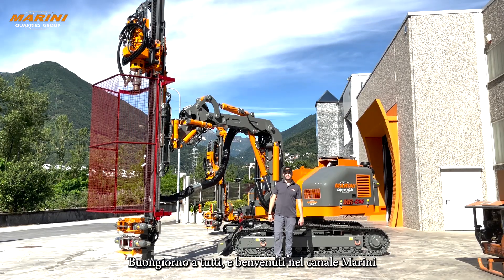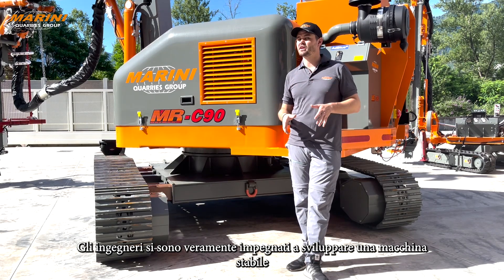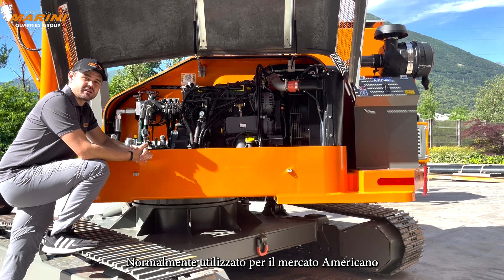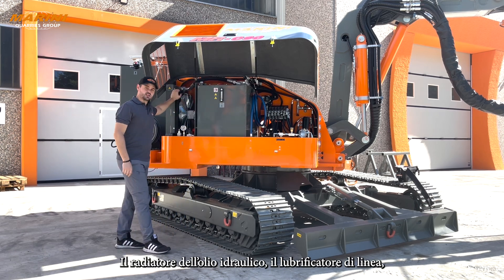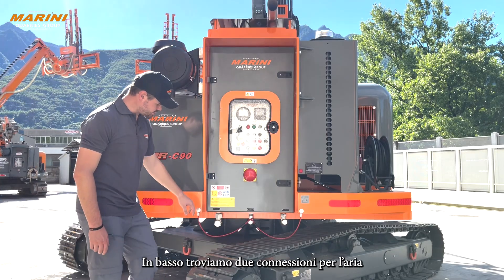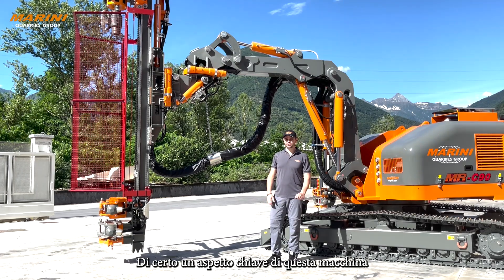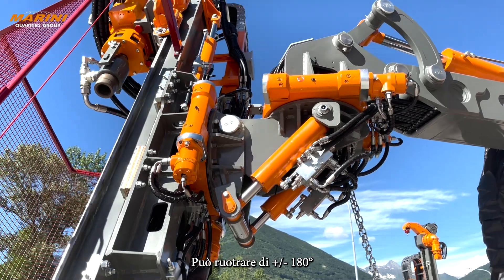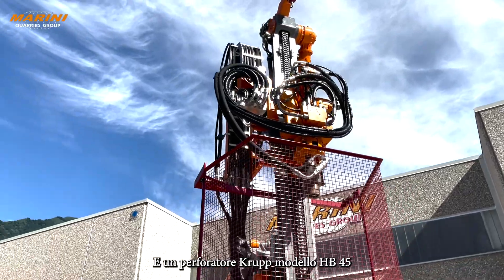Marini Srl - MR-C 90 long reach drill rig (technical info)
Luca Zaninetti explaining the outstanding features of the MR-C 90 drill rig.